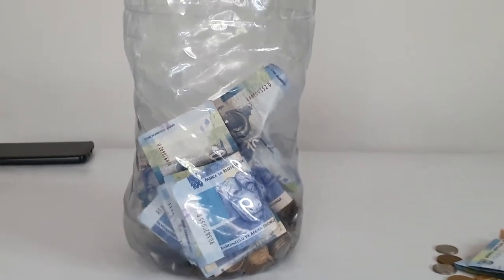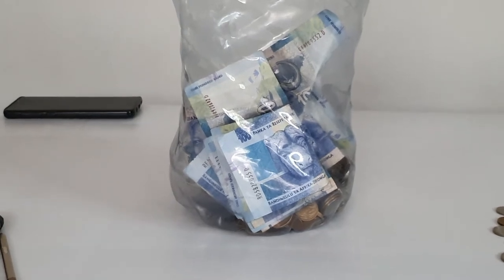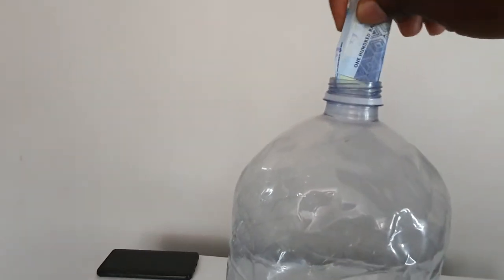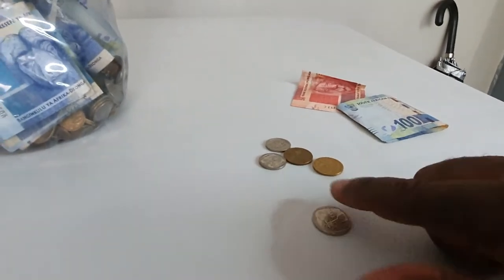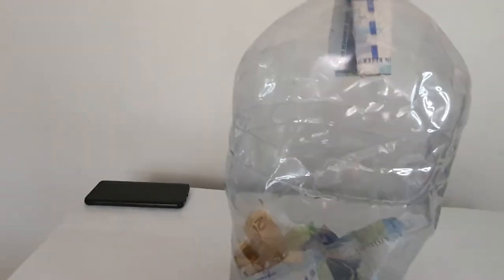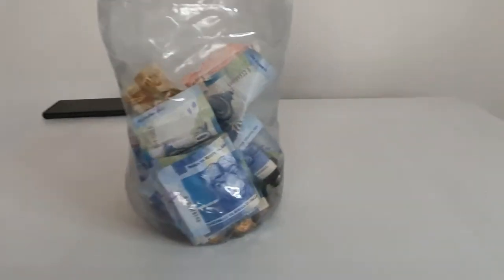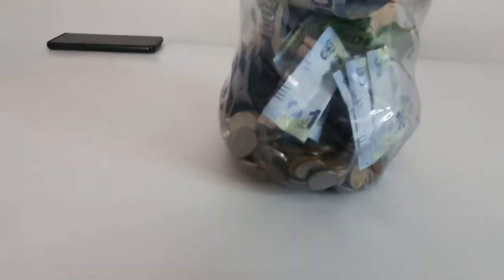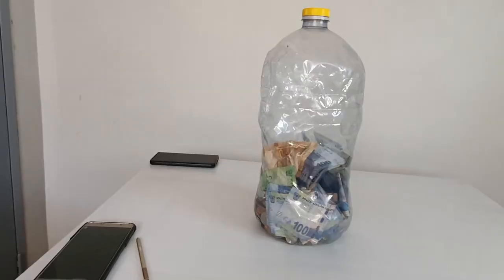How to start saving money through Your DIY Piggy Bank.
This video will show or teach you how to start saving money in your Piggy Bank from starting as early as January until the end of the year...Try it and you wont regret.